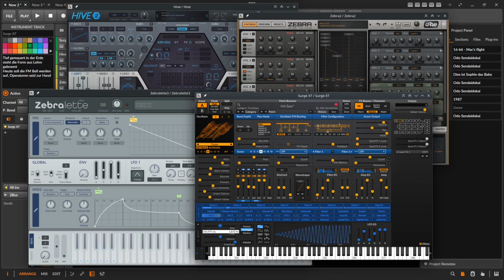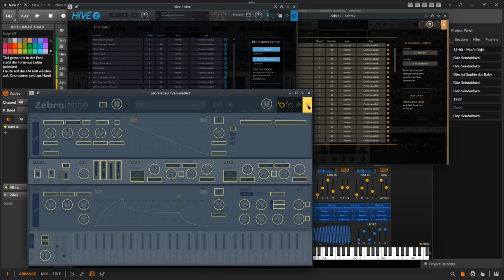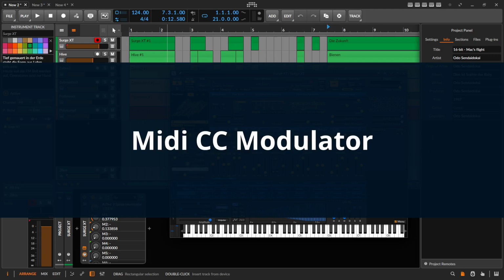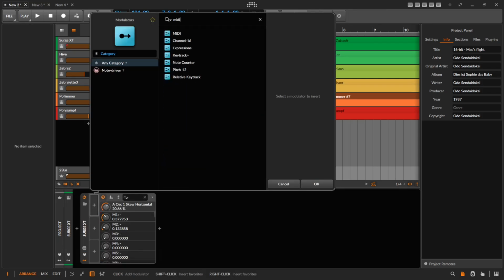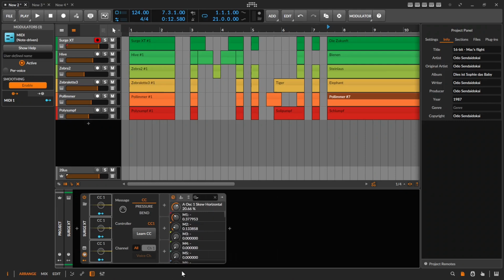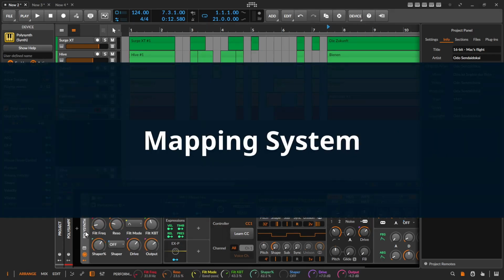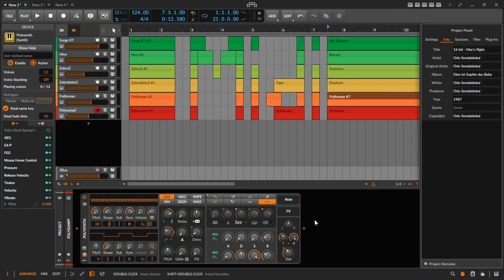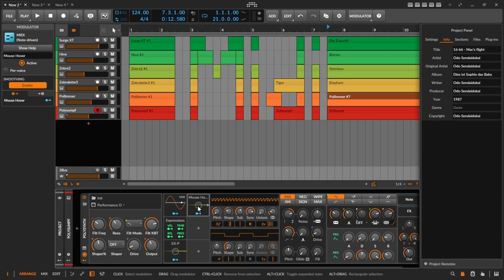CONTROL: 4 Genius Tips to Control your Plugins like a Pro! | Bitwig | EN